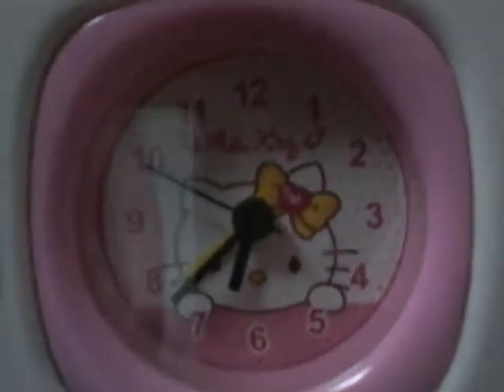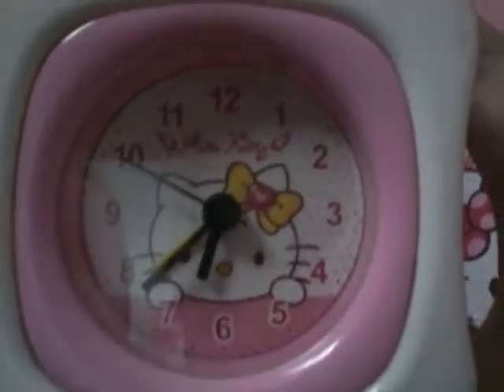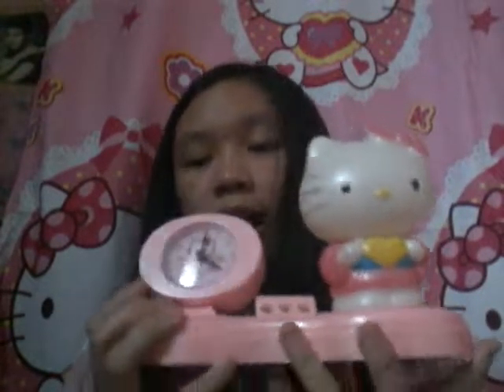Hello kitty stuffs/part2 / kacey dagatan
Im realy sorry its realy dark